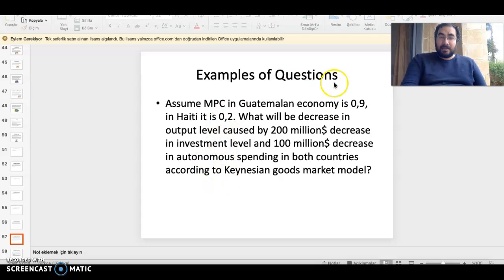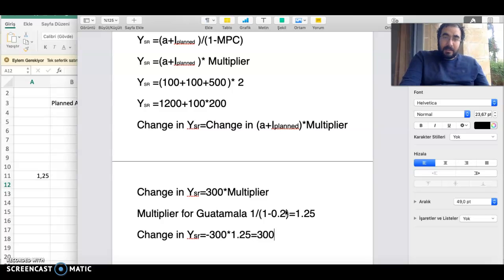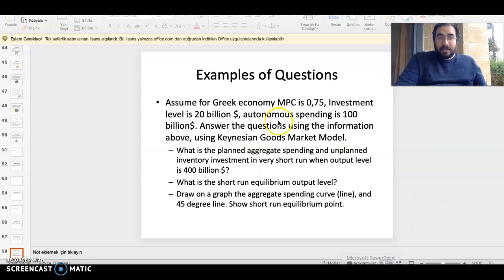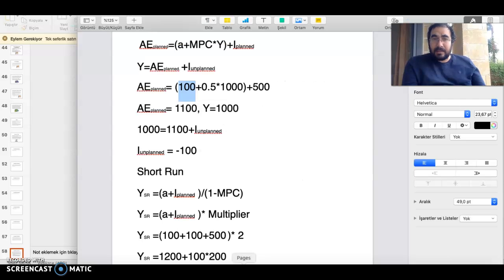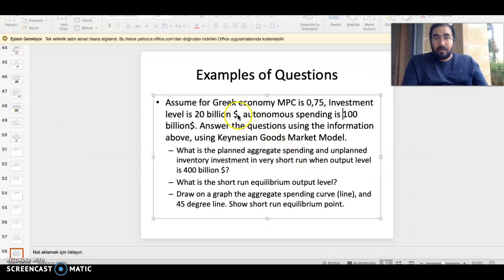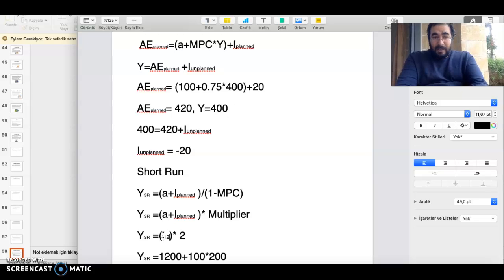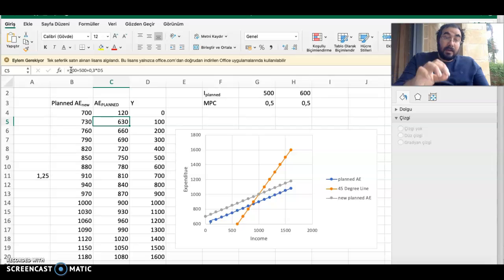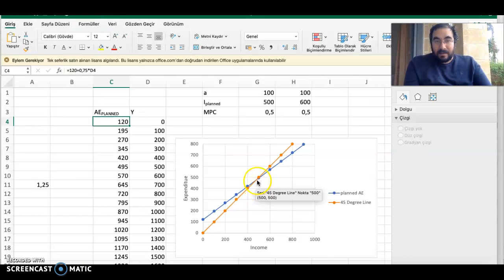Goods Market Model 10